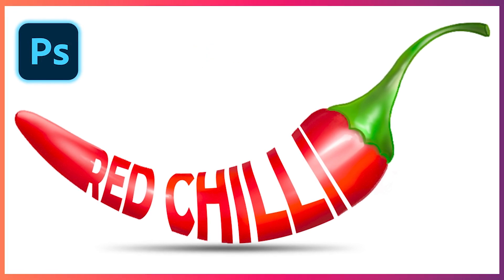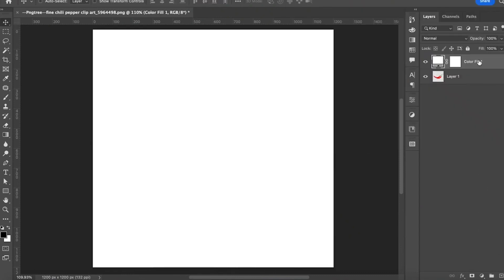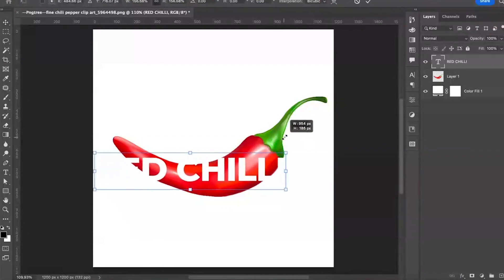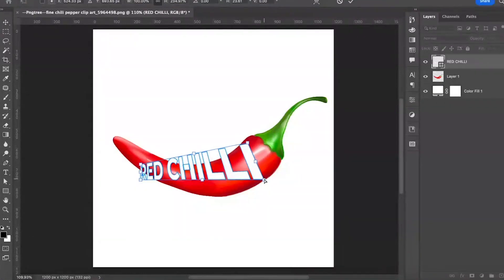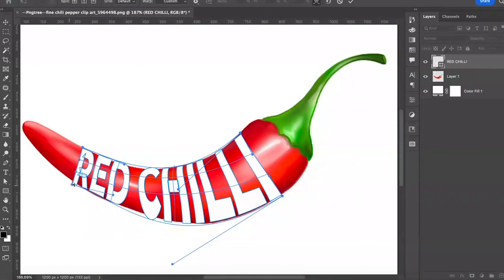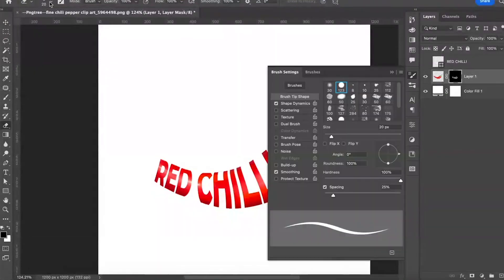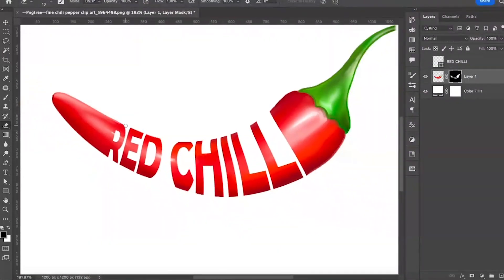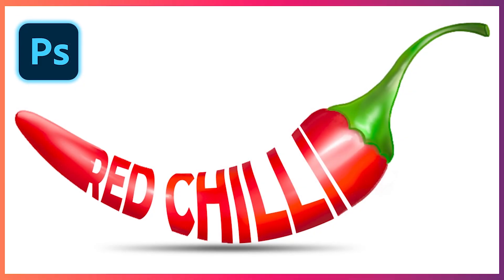Photo Manipulation - TYPOGRAPHY - Photoshop Tutorial (Red Chilli)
How to Create Photo Manipulation in Photoshop - Easy Typography Tutorial
Photo Manipulation - TYPOGRAPHY - Photoshop Tutorial

Hey Friends,
In today's photoshop tutorial I'm going to show you How to create Photo Manipulation - TYPOGRAPHY Effect in Adobe Photoshop (Graphic Design Trends) | Trending Photoshop Tutorial